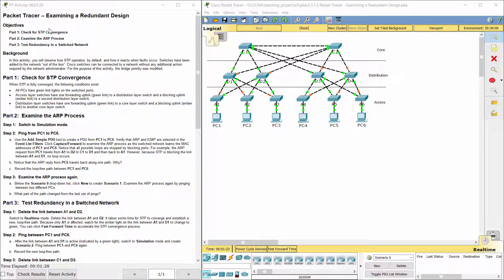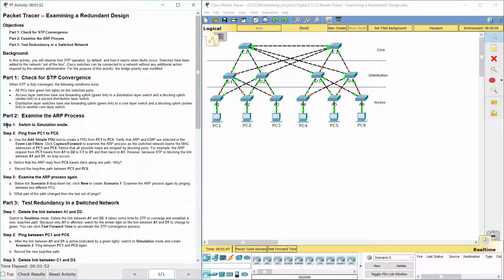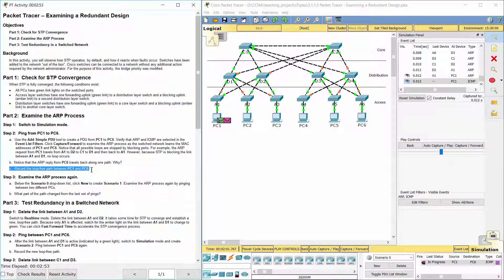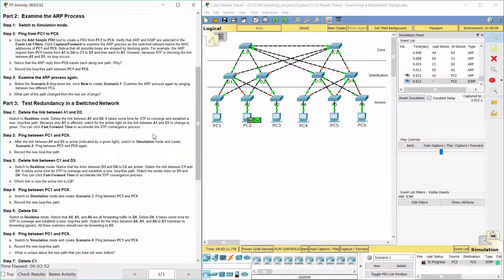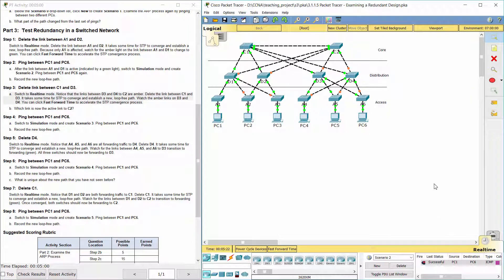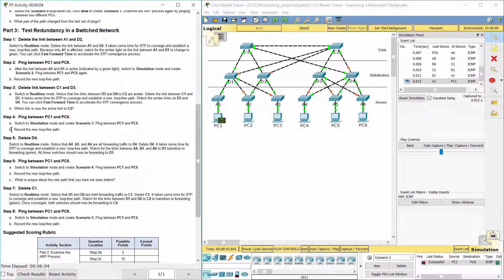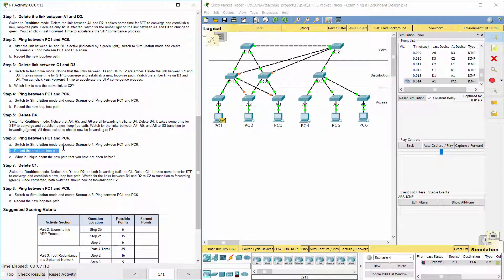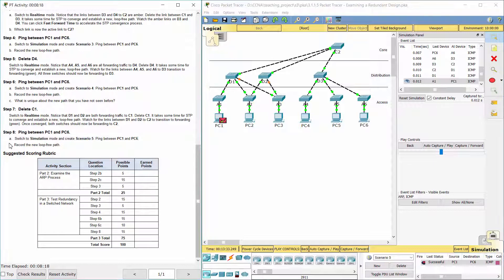[CCNA v6] Packet Tracer 3.1.1.5 Examining a Redundant Design